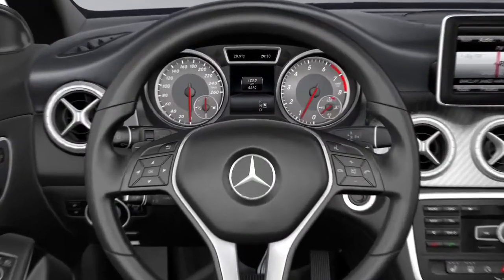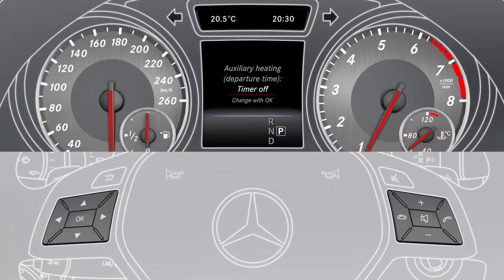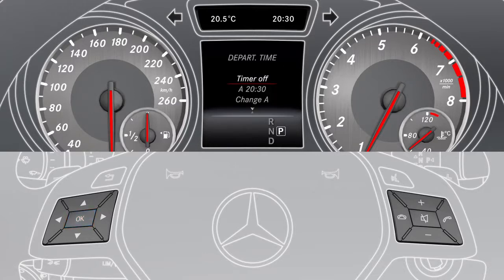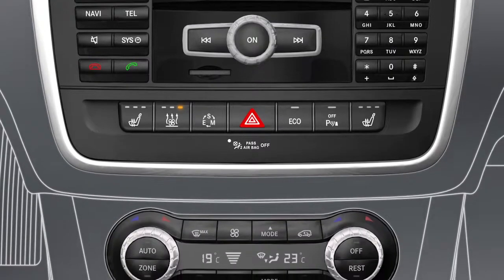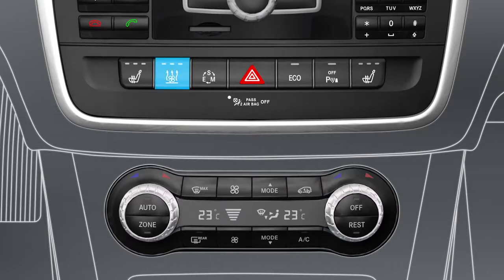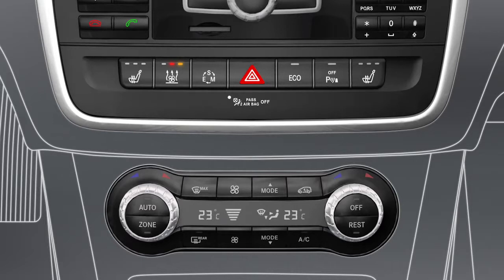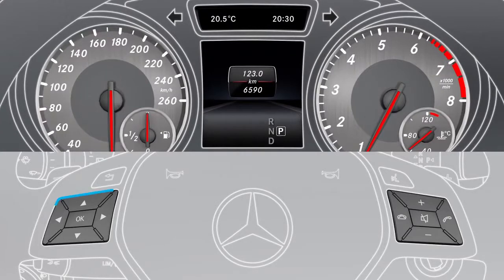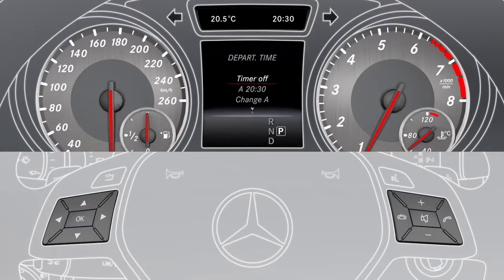Mercedes Benz TV CLA Class Auxiliary Heating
Audi ,